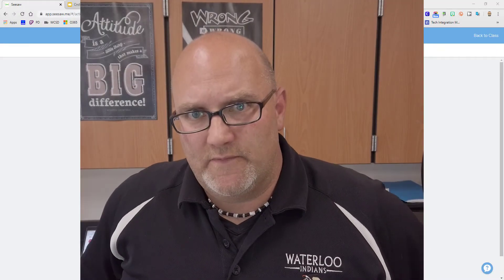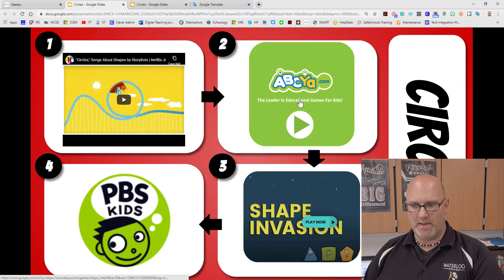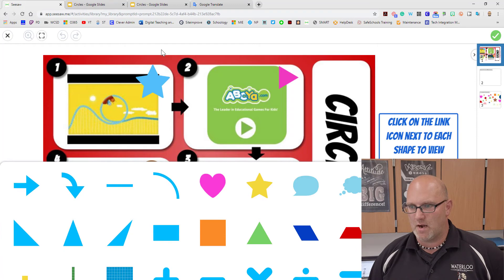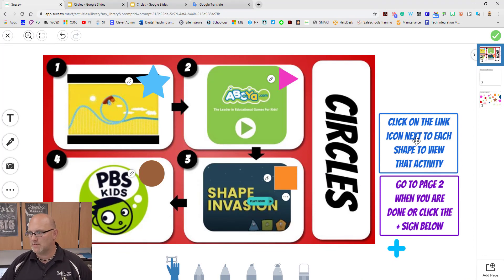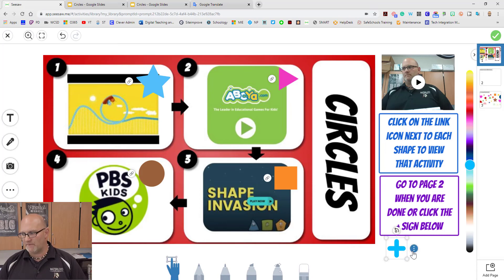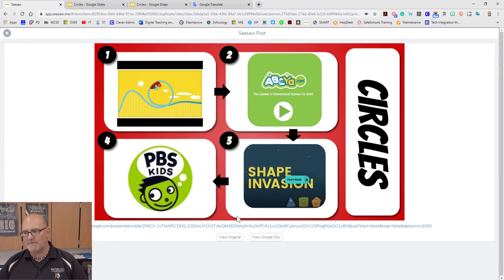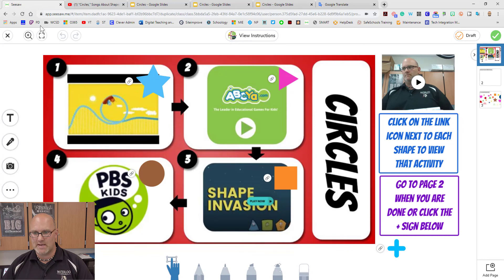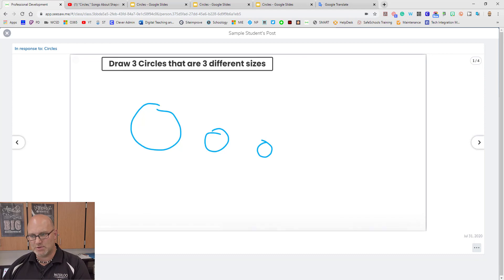Dive into 3 new updates from Seesaw for Education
We take a look at three new updates from Seesaw and how they can be used by the teacher when creating activities. We also look at the updates from a student's perspective as well.

1. Hyperlink Anything!!
2. New video in pages that can be resized and moved!
3. Students can record audio across pages now!